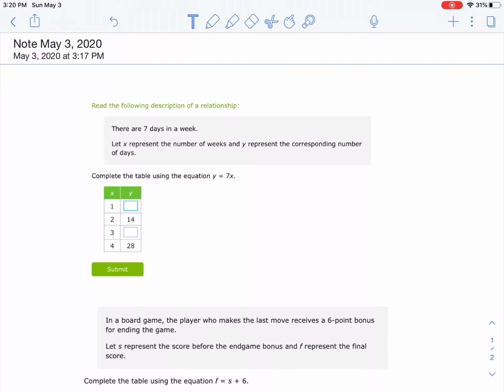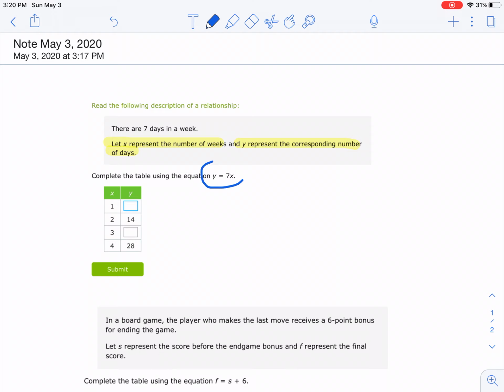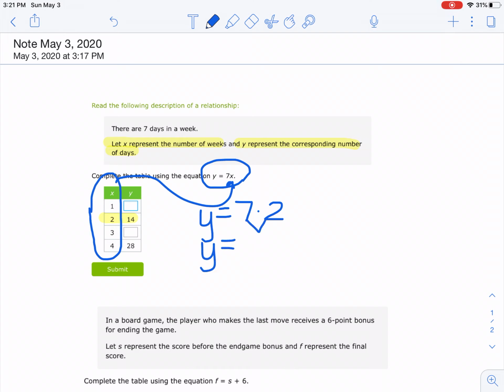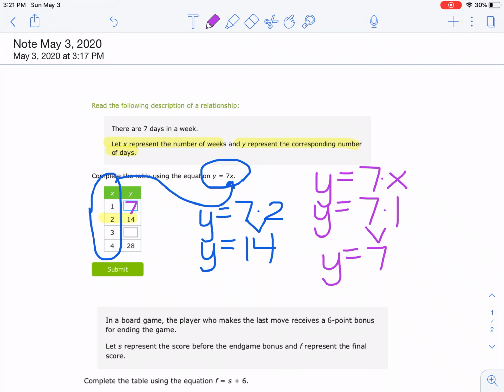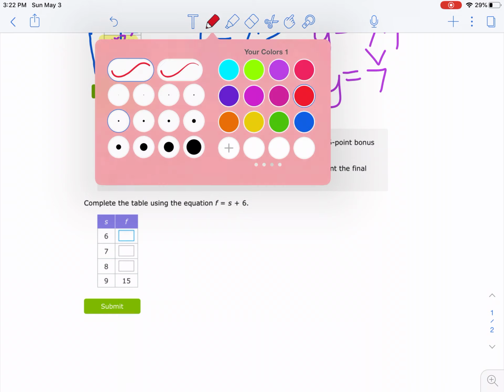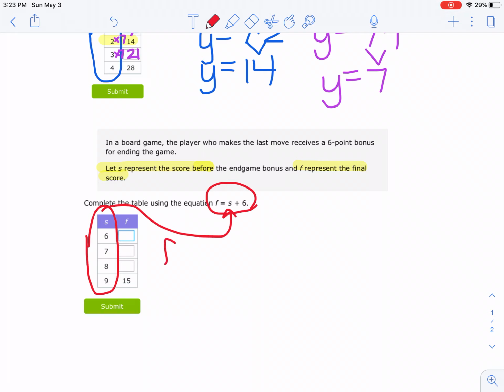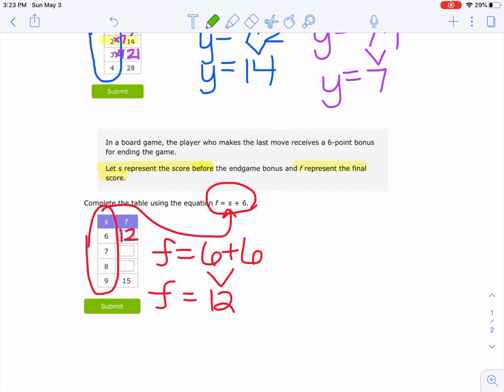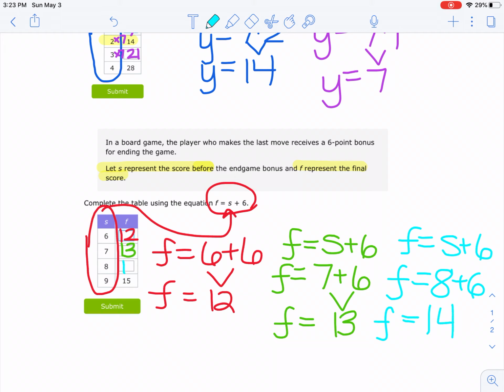Creating a table from an equation IXL BB.6